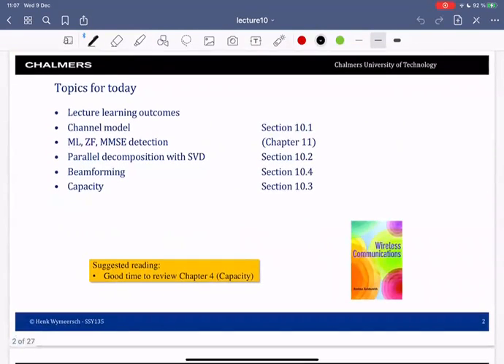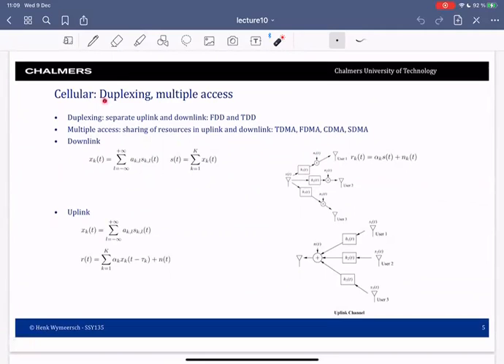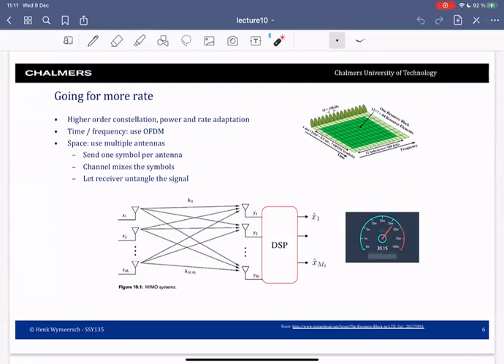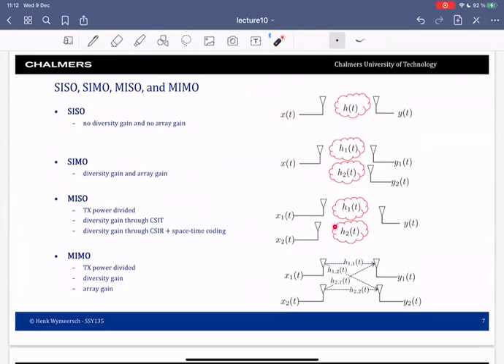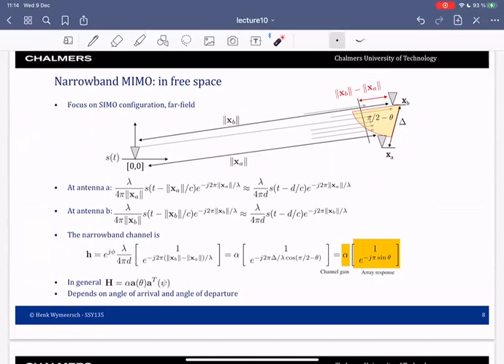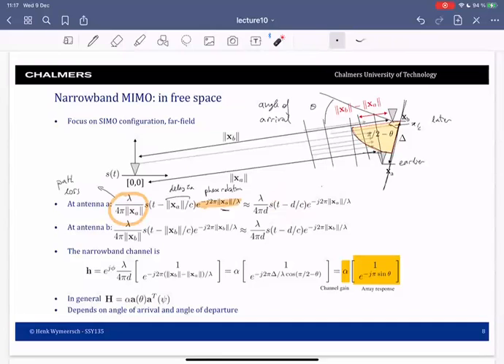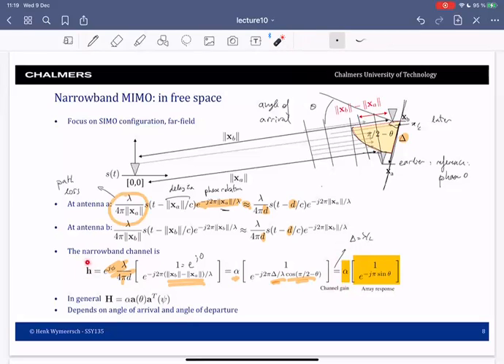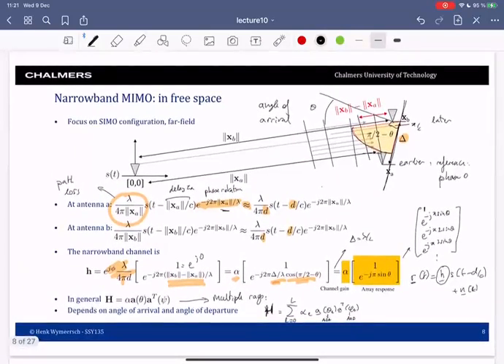Lecture 10 part 1: MIMO communication